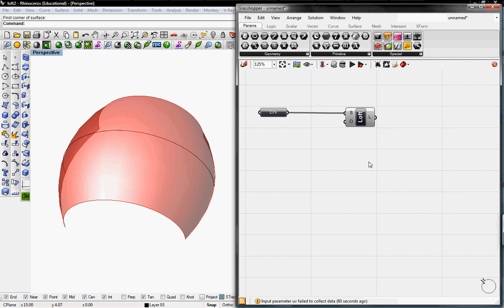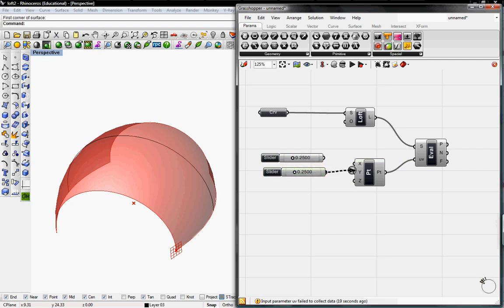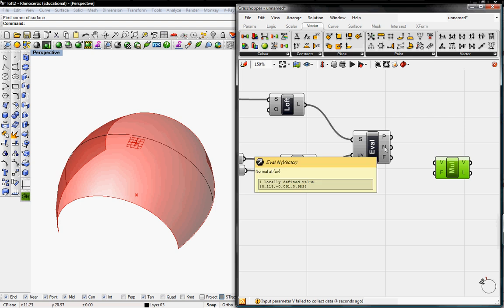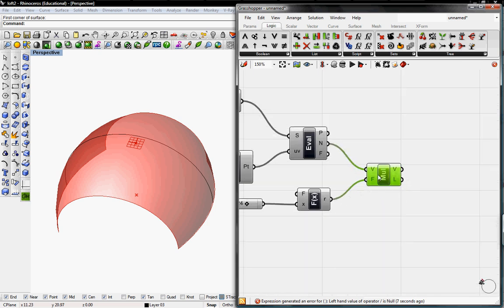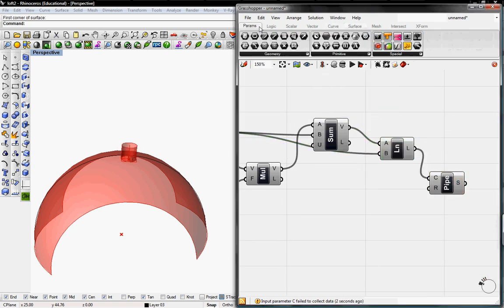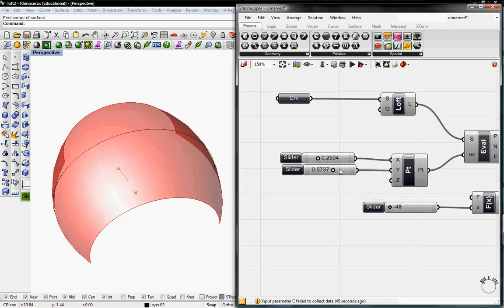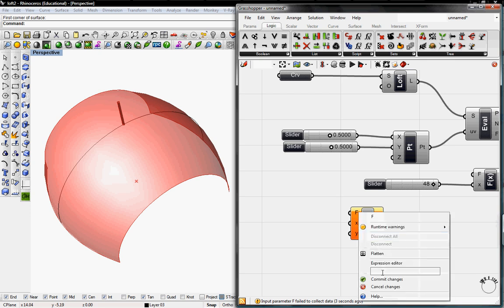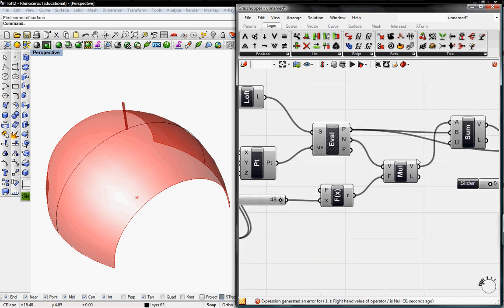evaluate surface by digitaltoolbox.info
how to find the normal to any surface. thank you andrew kudless from matsys for showing us at cal poly how to do this.